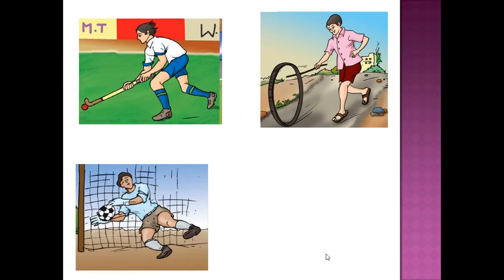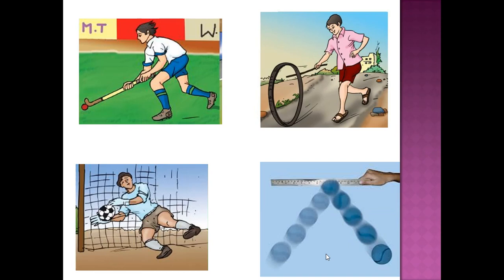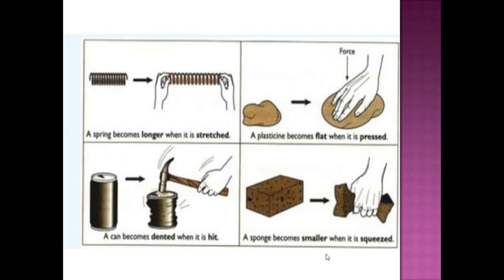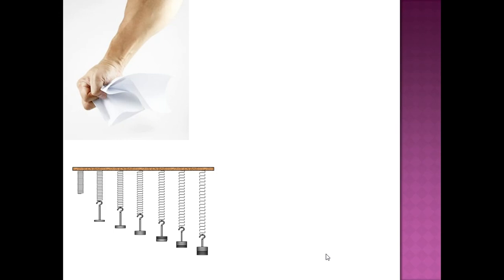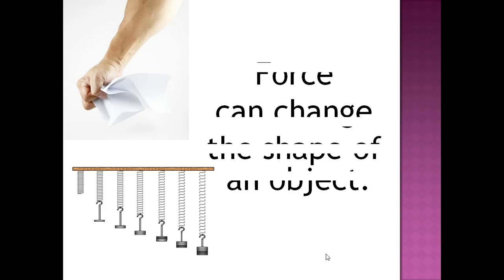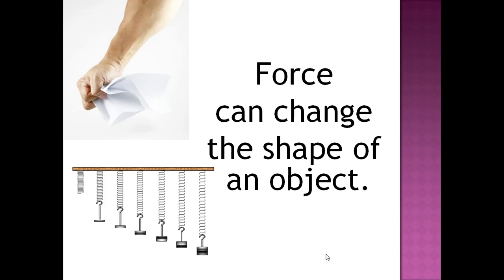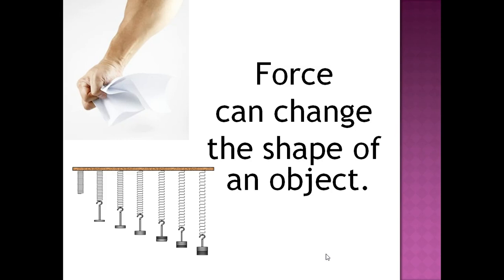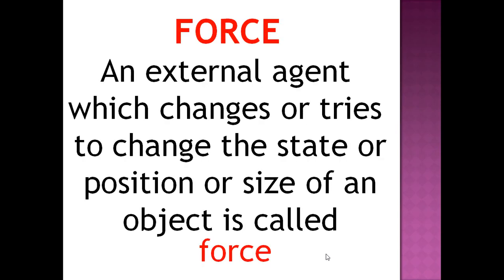June 30, 2020